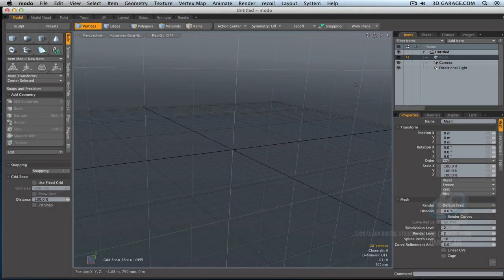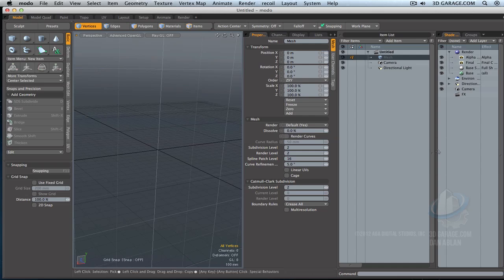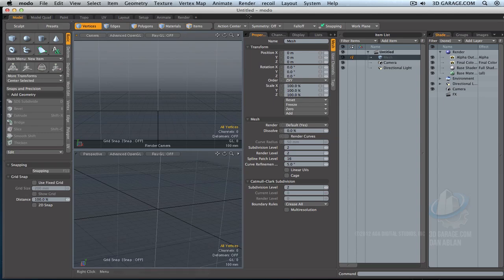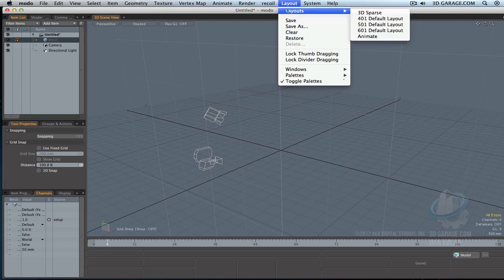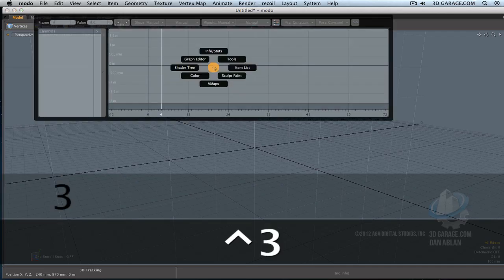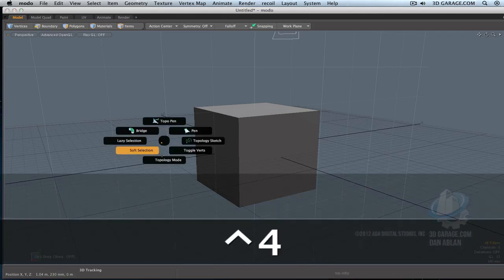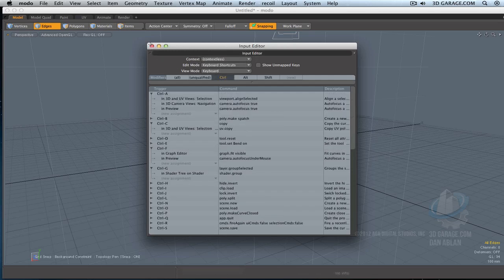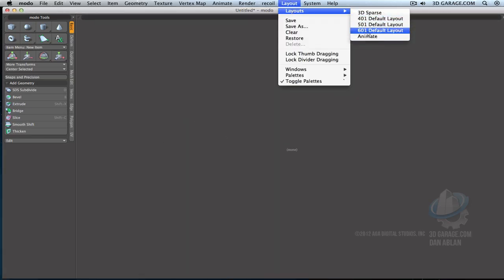modo601SC 6 Panels